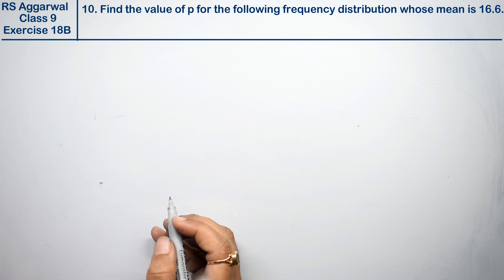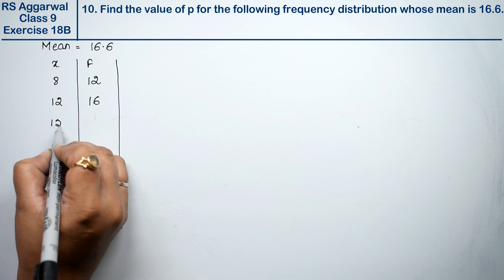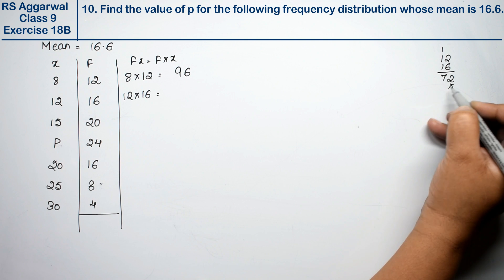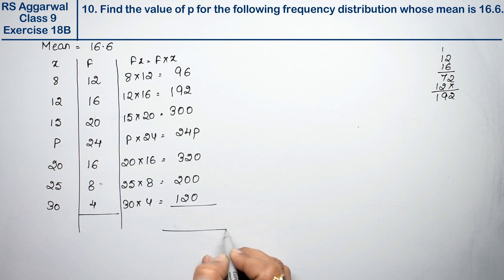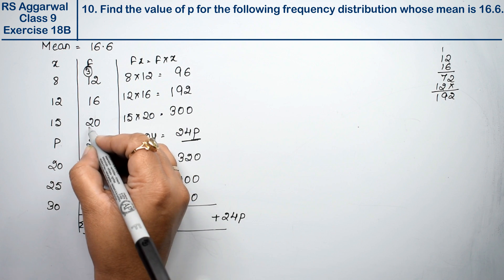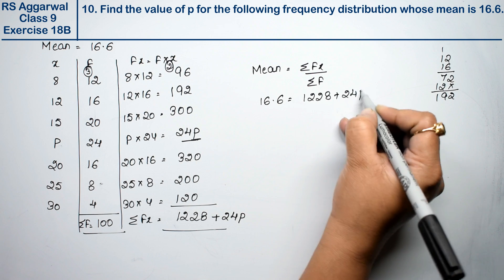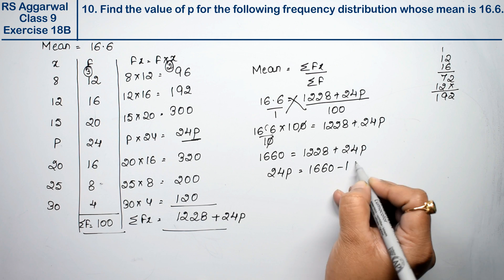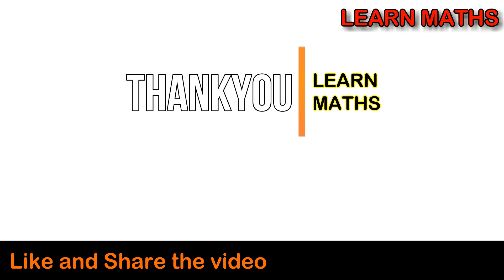Mean Median and Mode of Ungrouped Data| Class 9 Exercise 18B Question 10 | RS Aggarwal | Learn Maths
Class - 9
Exercise - 18B
Question - 10
Welcome to Learn Maths. This video will provide the question 10 of Exercise 18B. Please share your queries and feedback in comments section.

Regards,
Garima Agarwal